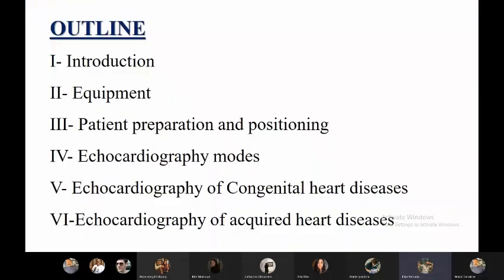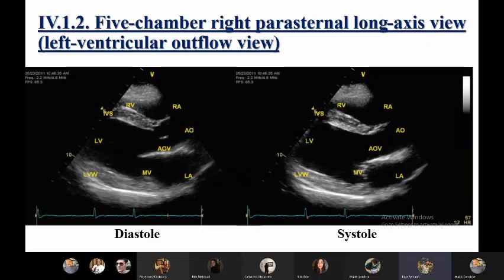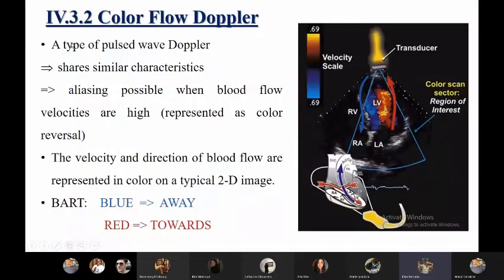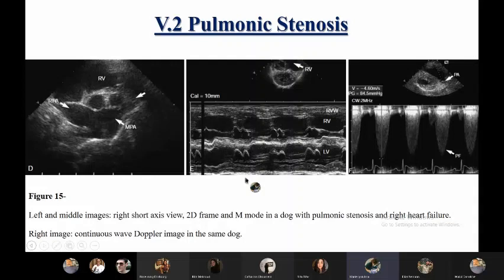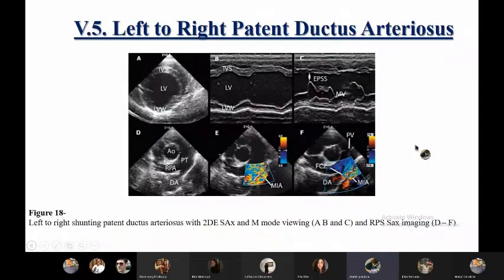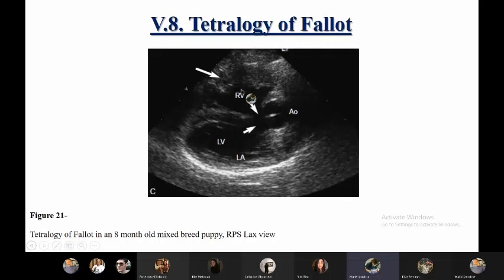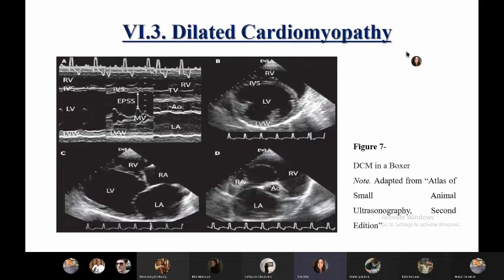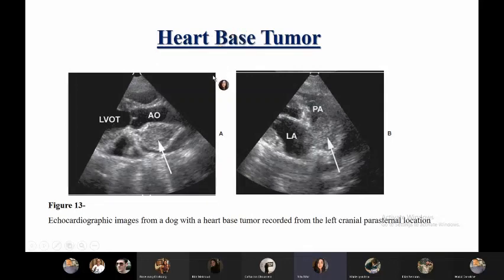Essentials of Echocardiography in Small Animal Veterinary Medicine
Senior year veterinary medicine students present the "Essentials of Echocardiography in Small Animal Medicine" under the supervision of Dr. Walid Darwiche for the cardiology course.
Presenters:
1) Elias Semaan
2) Rita Bitar
3) Marie-Lynn Issa

0:00 Introduction
2:04 II. Equipment
3:37 III. Patient preparation and positioning
4:02 III. Patient preparation: Sedation
4:33 IV. Echocardiography modes
4:59 Two-dimensional (2-D) echocardiography
5:58 Long axis vs. short axis views
6:42 IV.1.1. Four-chamber right parasternal long-axis view
7:40 IV.1.2. Five-chamber right parasternal long-axis view (left-ventricular outflow view)
8:58 IV.1.3. Right parasternal short-axis transverse view of the left ventricle at the level of the papillary muscles ( mushroom view)
9:44 IV.1.4. Right parasternal short-axis view of the mitral valves (fish mouth view)
10:13 IV.1.5. Right parasternal short-axis view at the level of the left atrium and aorta (Mercedes-Benz sign)
10:58 Motion mode (M-mode) echocardiography
12:57 IV.3.1 Spectral Doppler mode: pulsed wave and continuous
15:13 IV.3.2 Color Flow Doppler
16:44 V. CONGENITAL ABNORMALITIES
21:15 V.1. Aortic Stenosis
22:15 Pulmonic Stenosis
24:38 Mitral Dysplasia and Stenosis
27:20 Tricuspid Dysplasia
30:05 Left to Right Patent Ductus Arteriosus
32:48 Interatrial Septal Defect
33:48 Interventricular Septal Defect
35:51 Tetralogy of Fallot
38:05 VI.1. Degenerative Valvular Disease
41:23 Infective endocarditis
47:41 Hypertrophic cardiomyopathy
49:50 Cardiac Neoplasia and pericardial effusion
50:26 Hemangiosarcoma